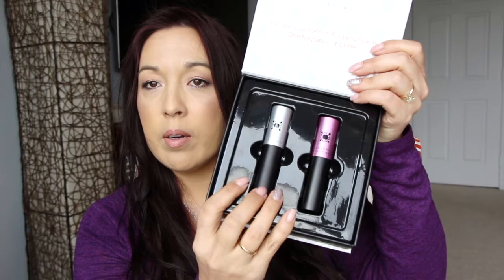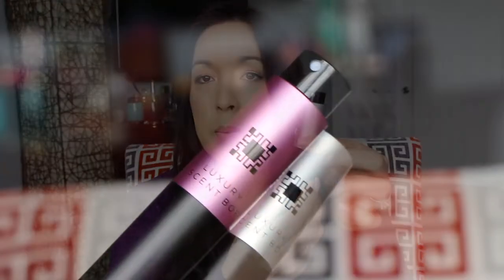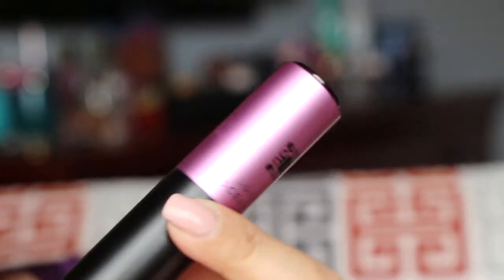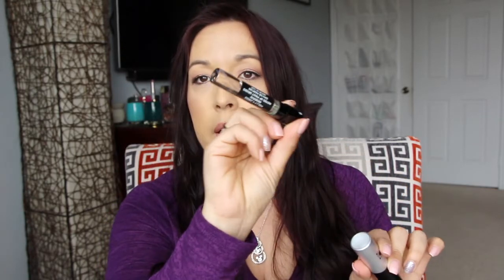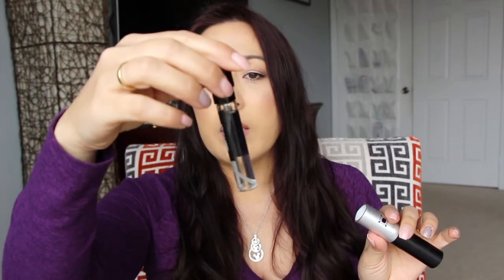Luxury Scent Box Perfume Subscription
I was happy to try out Luxury Scent box and it has the largest travel size perfume you can get. There are hundreds of scents to choose from.

Luxury Scent Box is a $15.00 Monthly Designer & Niche Fragrance Subscription for men and women.

Scents mentioned:
*Versace Bright Crystal Absolu- new release
*Notes of Pinot Grigio by Kelly & Jones

How It Works:
1.) DISCOVER YOUR SCENT:  Certified fragrance specialist matching you with the perfect scent.
2.) CREATE YOUR PROFILE:  Take a short survey to receive fragrance recommendations personally selected for you. You can choose from those recommendations or browse all fragrances.
3.) BUILD YOUR CALENDAR: Choose your fragrance monthly by adding new scents to your calendar.
4.) GET YOURS MONTHLY: Receive a luxurious travel spray with your choice of fragrance as a part of your monthly consultation.

WHAT YOU GET MONTHLY
-Luxurious Travel Size Fragrance Spray .30oz (9ml) largest Travel Size available
-Includes your choice of Fragrance
-Choose from hundreds of 100% authentic Designer and Niche Fragrances
-First Month includes reuseable Luxury Scent Box case (silver/black)
-Approximately 1 month supply of fragrance
-Receive a new reuseable colored case for the season quarterly